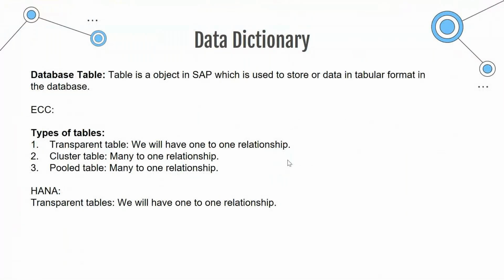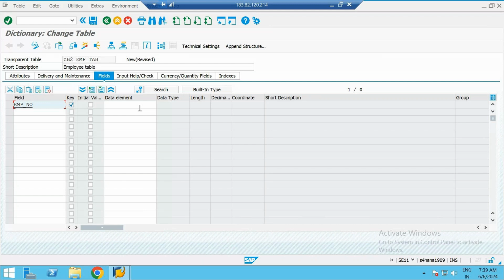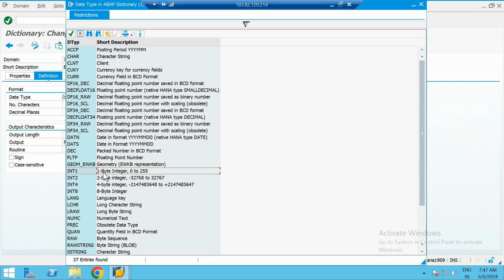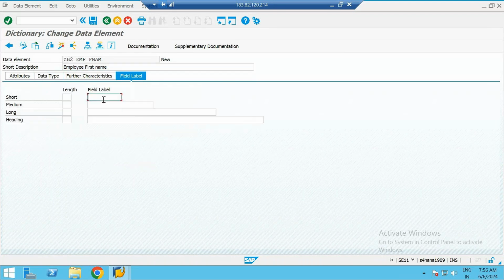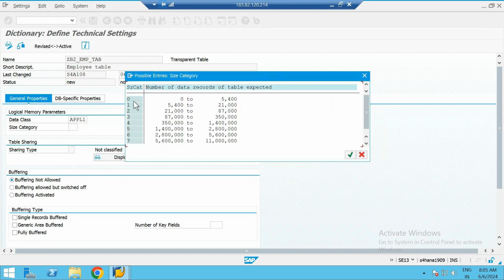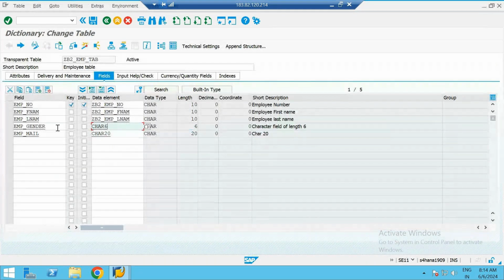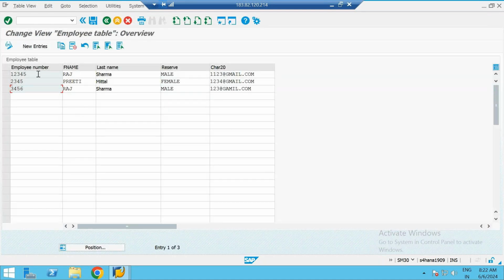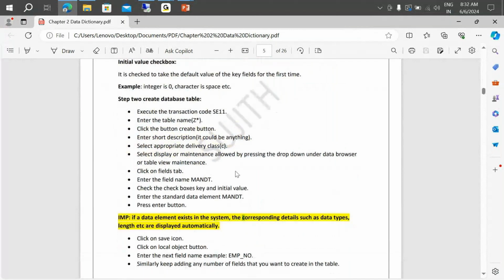SAP Class 02 | UNIQUE VS NON-UNIQUE | DATABASE TABLE | SAP Tutorial for Beginners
In this second class of our SAP tutorial series, we will be exploring the crucial concepts of UNIQUE vs NON-UNIQUE Database Tables in SAP! 🌟 This session is designed for beginners who are eager to understand how data is structured and managed within SAP systems.

🔍 What You Will Learn:
Introduction to UNIQUE and NON-UNIQUE database tables 📊
Key differences between UNIQUE and NON-UNIQUE tables 🧩
Practical examples and use cases to understand their applications 🛠️
Best practices for creating and managing these tables in SAP 📚
Develop a solid understanding of SAP database tables 🏗️
Enhance your data management skills in SAP systems 💼
Learn from experienced SAP professionals at Harsha Trainings 👩‍🏫
🚀 Join Us and Elevate Your SAP Skills!
In this video, we have discussed about Pega Interview | Pega Interview Question and Answers Part 1 | Pega Tutorial for Beginners

Courses Offered:
Core&Advance java
FreshersTranings & Placement CRT
Selenium & AutomachineTesting

pega
pega pega
pega developer
pega interview questions and answers
pega knowledgebase
data transform in pega
pega portal
pega bytes
case management in pega
pega tutorial
pega course
pega news
Pega Tutorial
Pega tutorial for Beginner
Pega CSA
Pega CSSA
Pega LSA
Pega Interviews

Regards,
Harsha Trainings,
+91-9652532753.